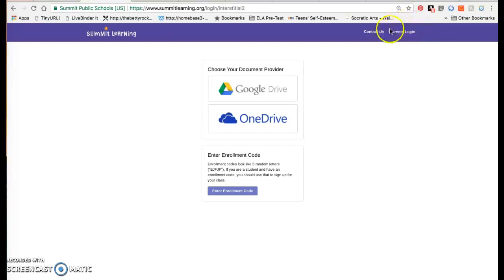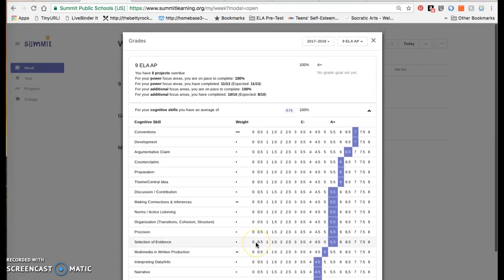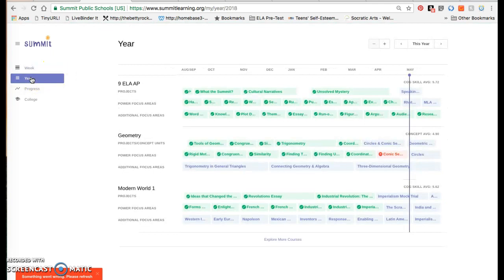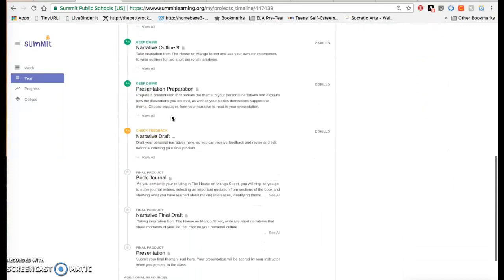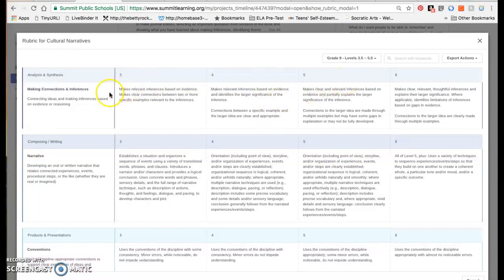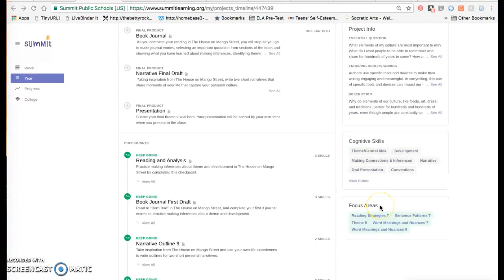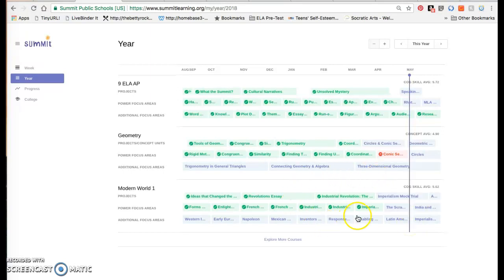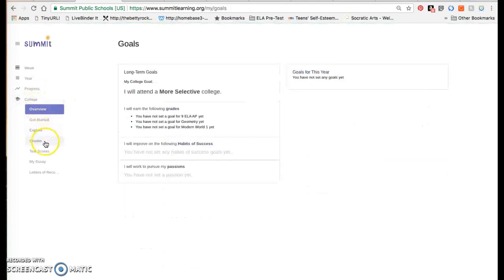New Parent Platform Introduction